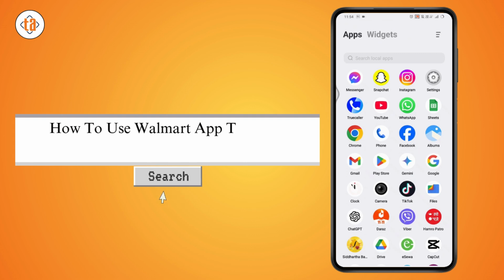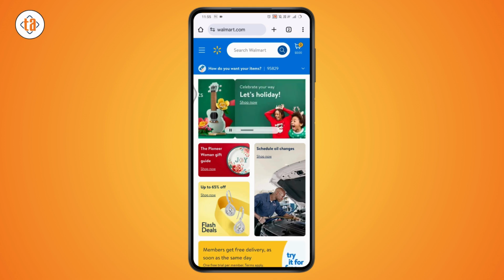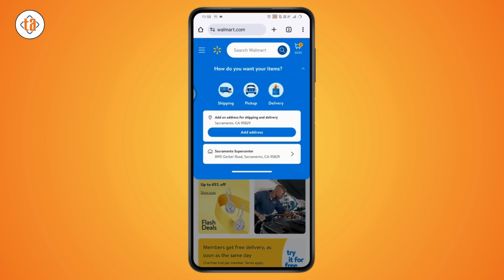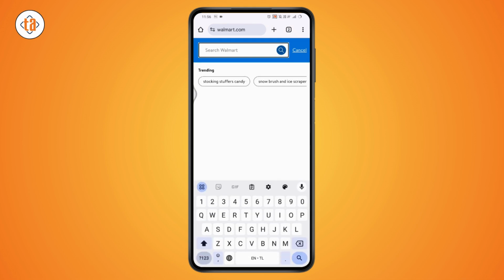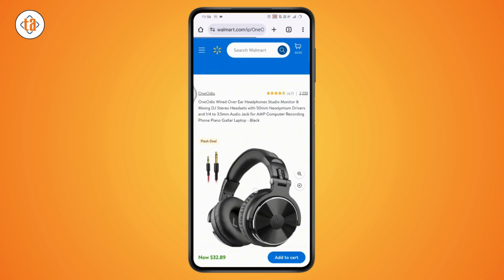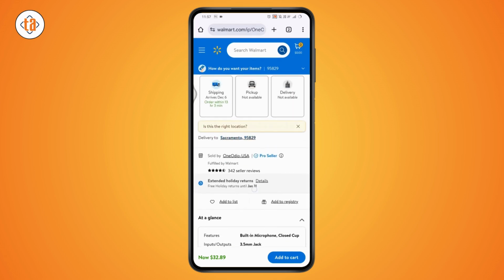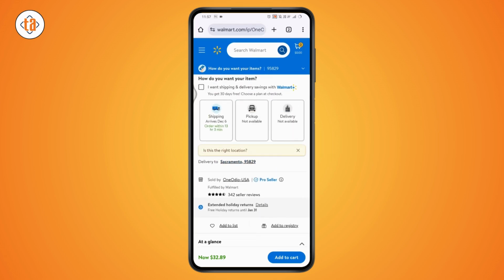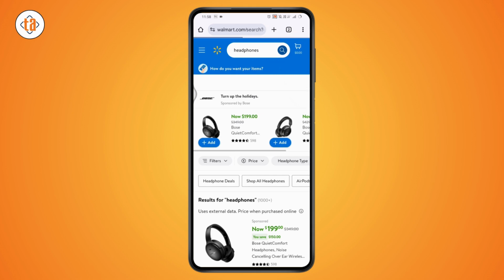How To Use Walmart App To Find Items In Store 2024 (Step By Step Tutorial)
How To Use Walmart App To Find Items In Store
How do I search for items on the Walmart app?
How to use the Walmart app to shop in-store?
How to check if an item is available in-store at Walmart?
How do you find orders on Walmart App?

If you're looking to use the Walmart app to find items in-store, this guide will show you how to search for items and check their availability in nearby stores. Follow these steps to easily shop for products and choose whether to pick them up or have them delivered.

0:00 - Introduction
0:10 - Logging Into the Walmart App or Browser
0:30 - Adding Your Address or Store Location
0:45 - Searching for an Item and Checking Availability
1:05 - Viewing the Item’s Availability and Pickup Options
1:25 - Conclusion